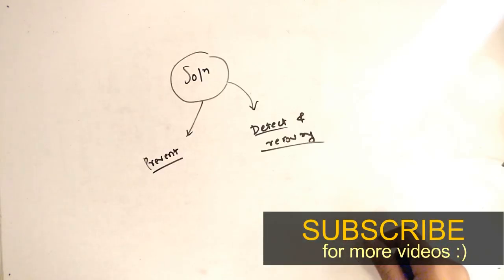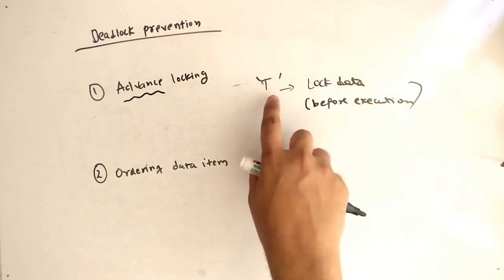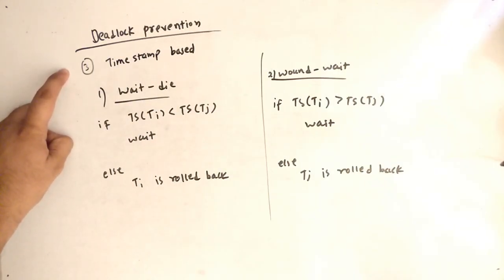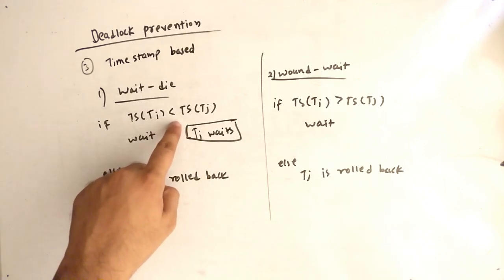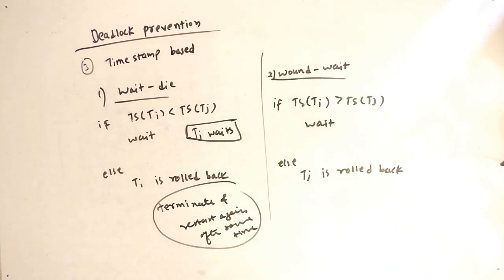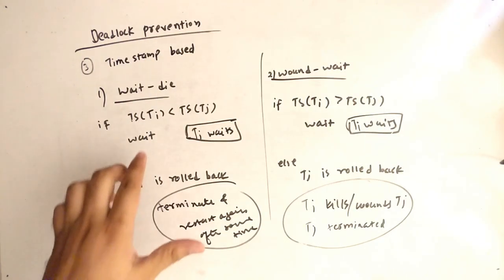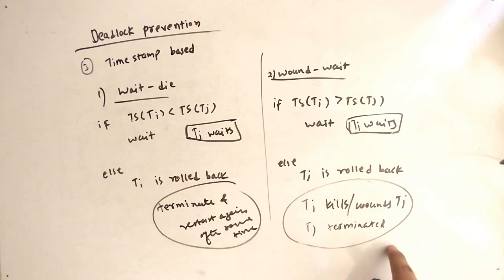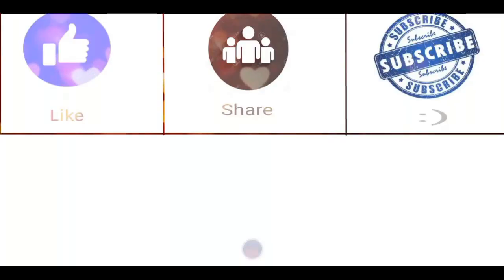Deadlock Prevention :DBMS